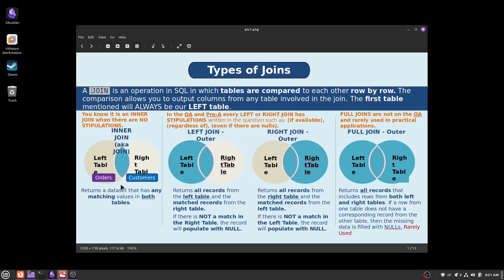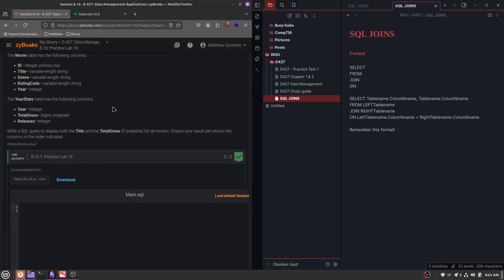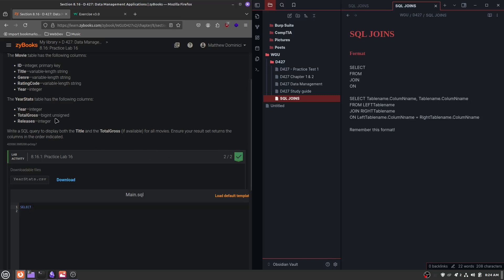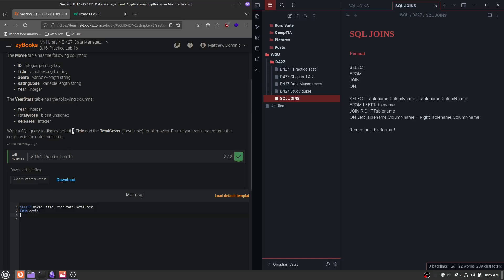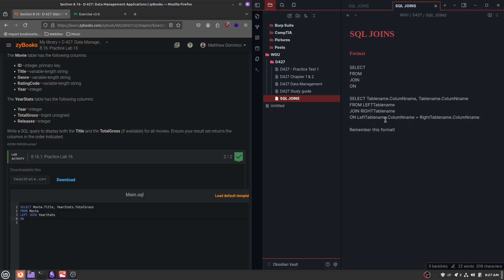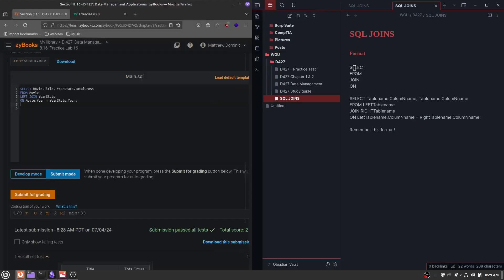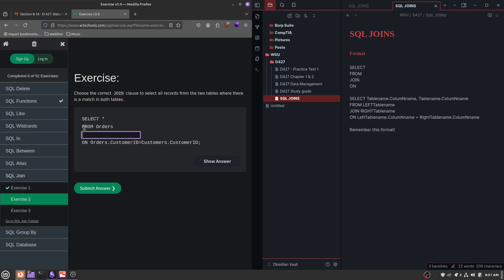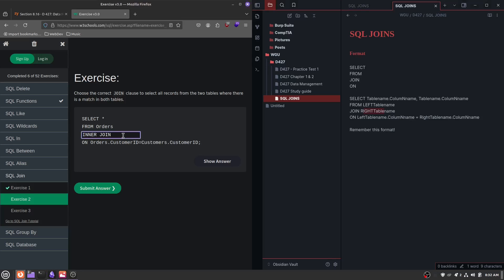SQL JOINS Explained (D427)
I hope this video helps you with understanding SQL JOINS and all sources from video are mentioned below.

SQL JOINS Format

SELECT
FROM
JOIN
ON

SELECT Tablename.ColumNname, Tablename.ColumNname
FROM LEFTTablename
JOIN RIGHTTablename
ON LeftTablename.ColumNname = RightTablename.ColumNname